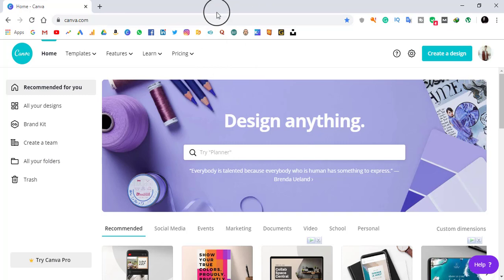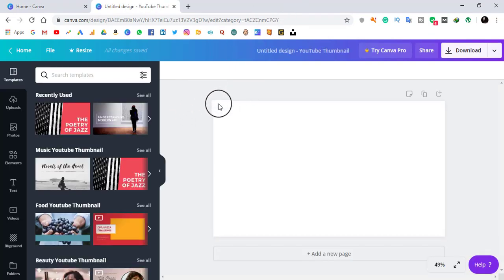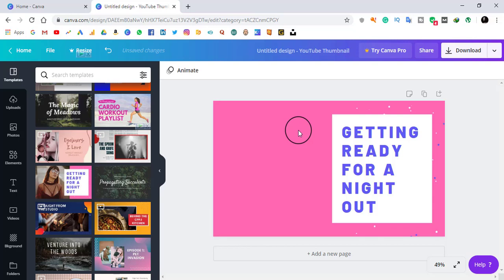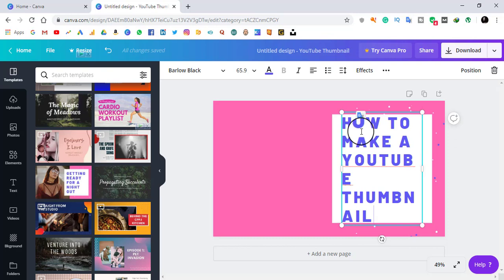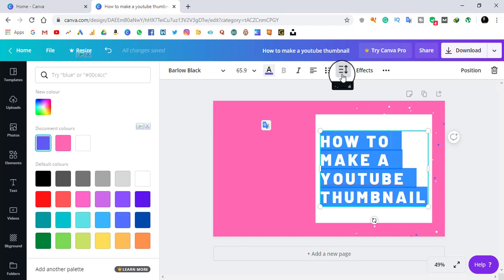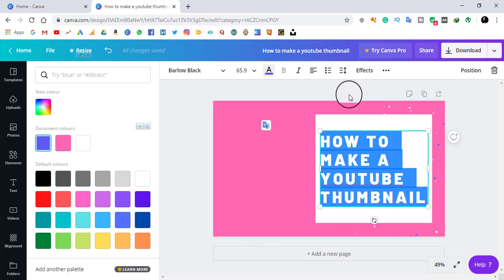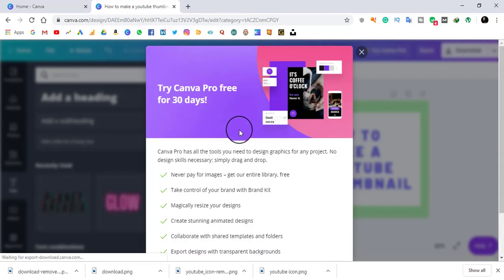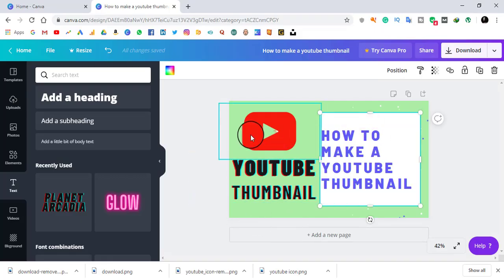How to make Youtube Thumbnails | How to create a Youtube Thumbnail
About Video
In this, we will show you what is Thumbnail, How to make Youtube Thumbnails & How to increase your views by making an eye-catchy thumbnail. This is the very simple method of How to create a Youtube Thumbnail like if you want to make a thumbnail you just have to drag and drop some content that is related to your video for making it eye-catchy to increase clicks, and here you got what you want in the easiest way.
Suggested Software
►Thumbnail Maker: For the LCM
Contacts Info
Facebook Instagram Twitter LinkedIn Reddit Tumblr Pinterest Mix Vk Blogger